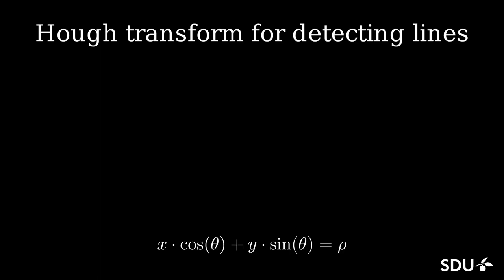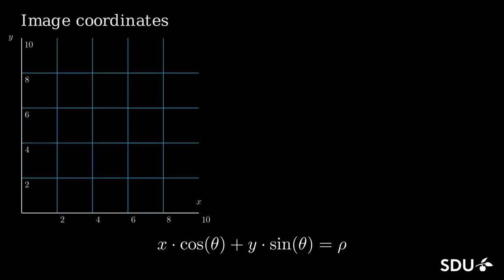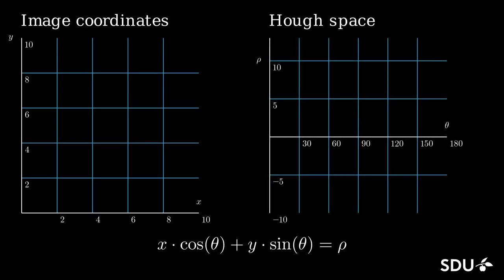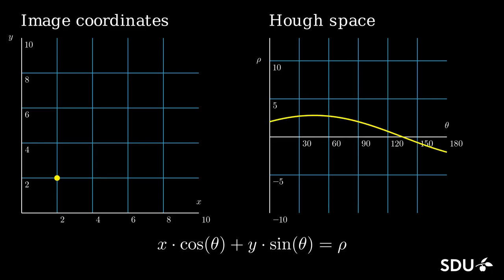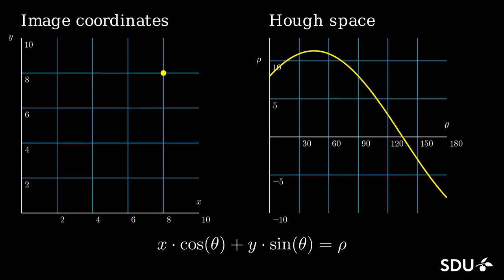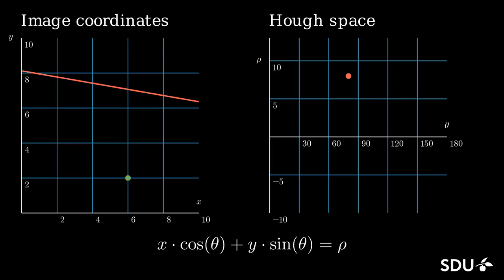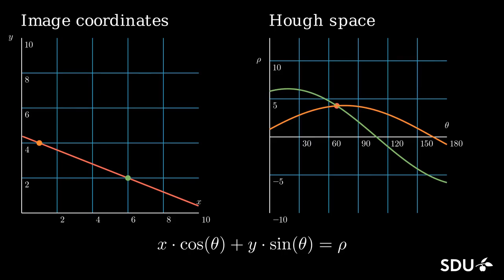Hough transform - the mathematical trick for detecting straight lines in images